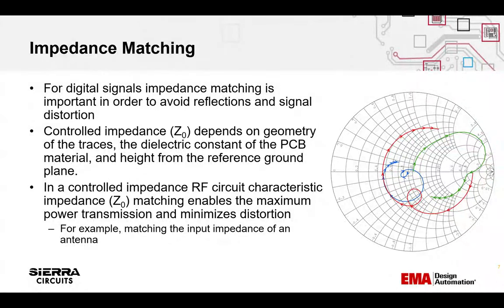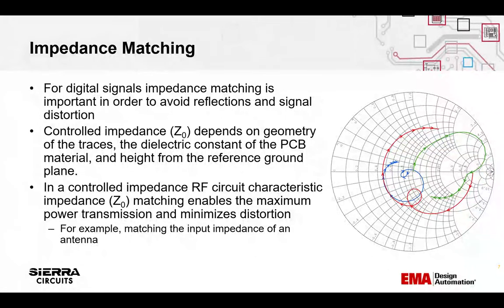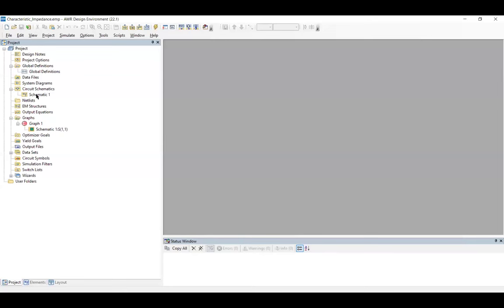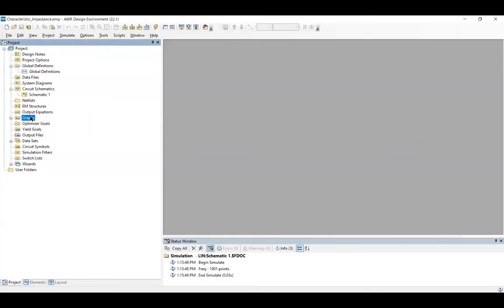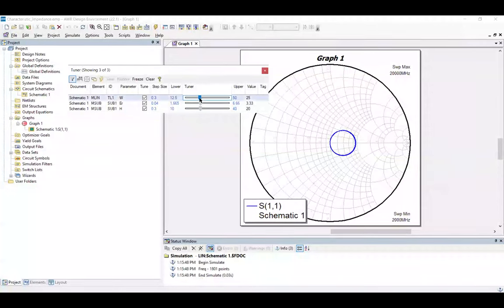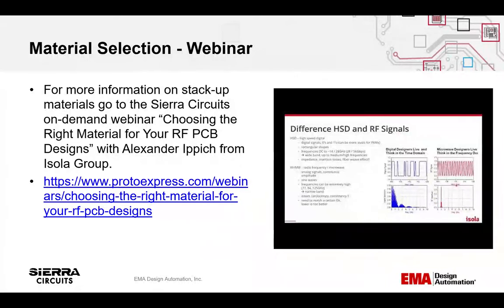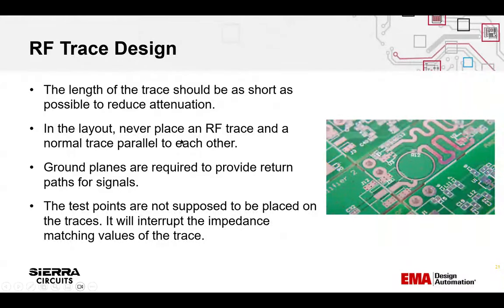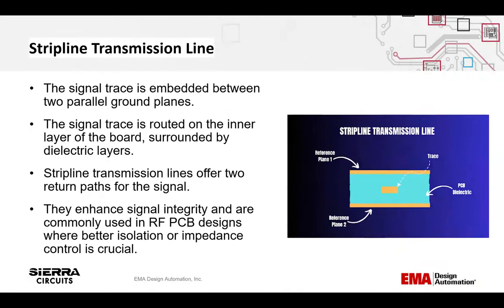Best RF Design and Layout Practices | Sierra Circuits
Are you ready to take your RF design and layout skills to the next level? Join us for an in-depth webinar where we’ll explore the intricacies of RF PCB design. RF PCBs require a unique approach due to factors like impedance matching, specific trace types, dielectric stack-up materials, and ground plane design.

In this webinar, our experts will dive deep into the critical factors that influence RF design and layout. From understanding the importance of ground planes and vias to mastering power supply decoupling techniques, you'll gain valuable insights into creating high-performance RF circuit boards.